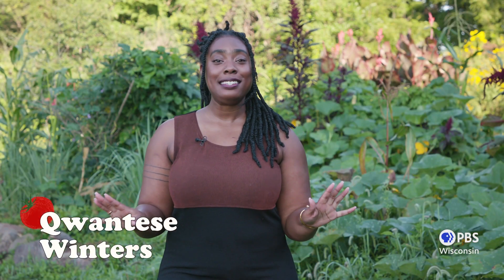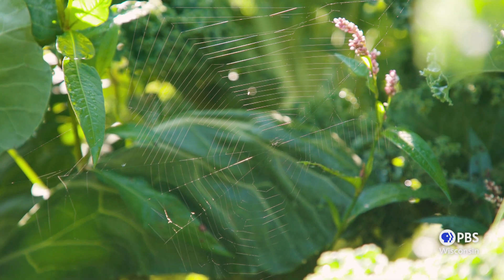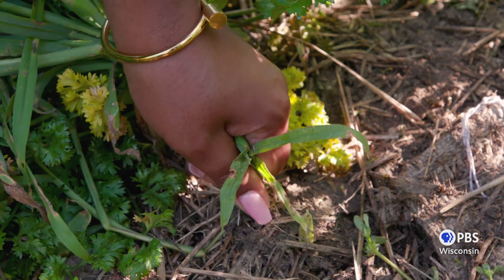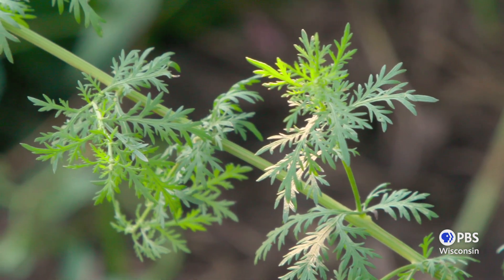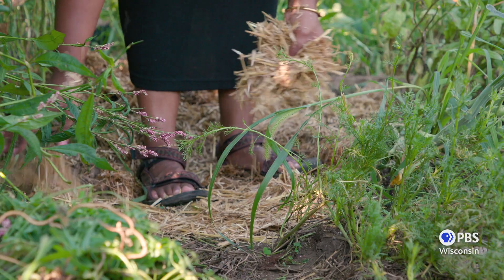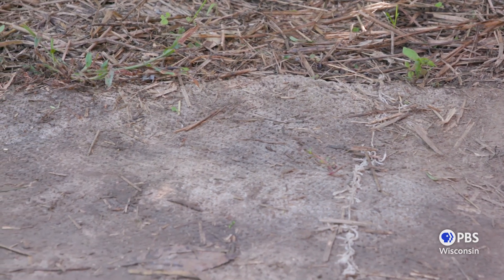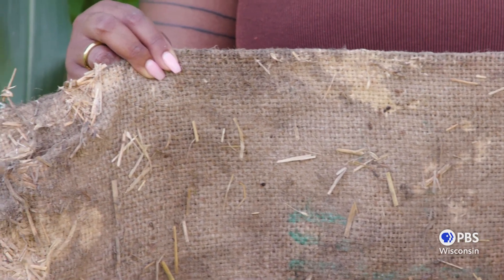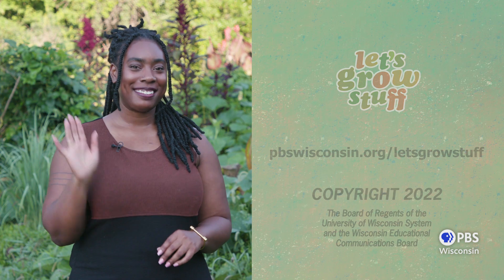I Like Weeds | Let's Grow Stuff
Friend or foe? Some weeds can be welcome in the garden. Qwantese Winters explains what weeds can offer, and a few new techniques for keeping unwanted weeds at bay.